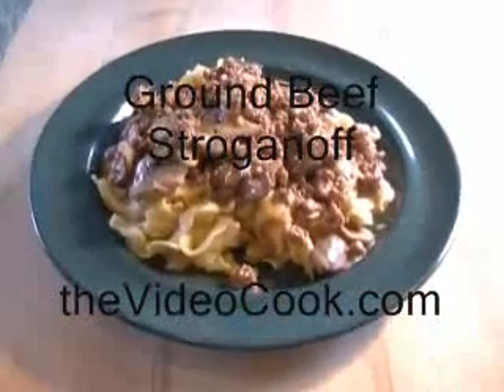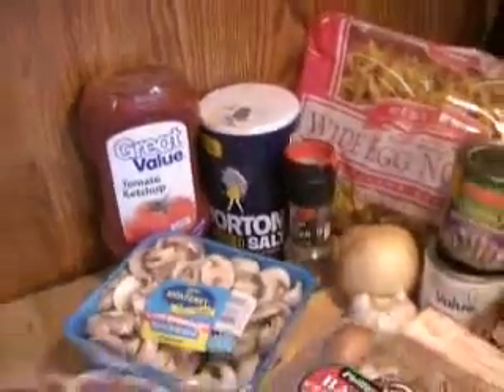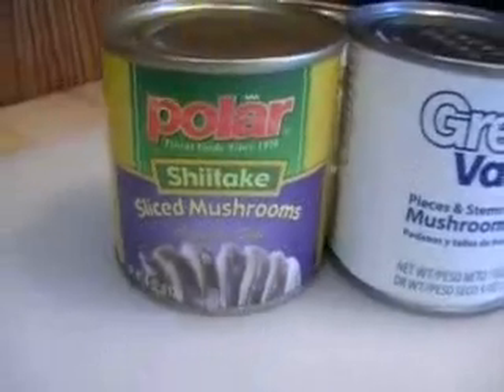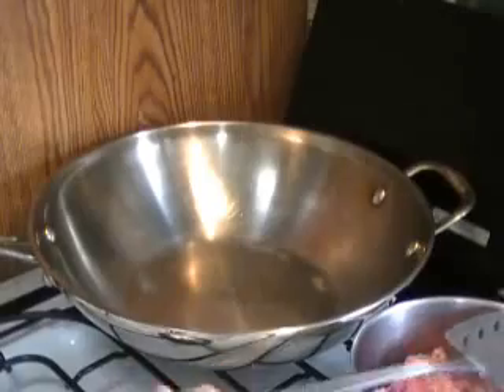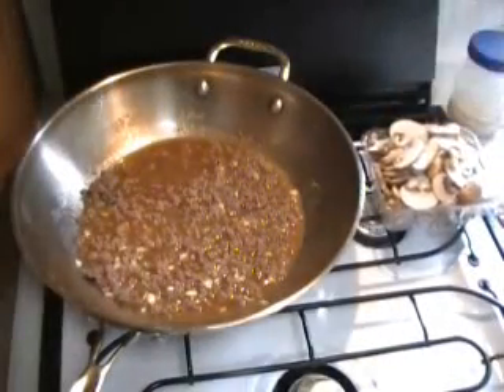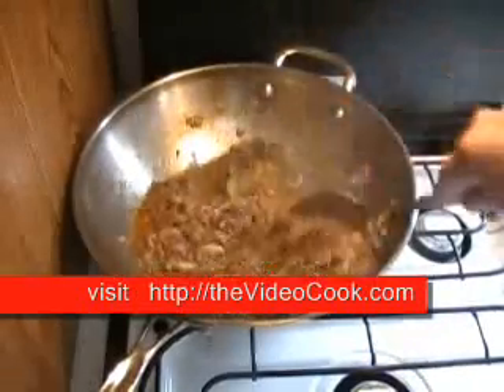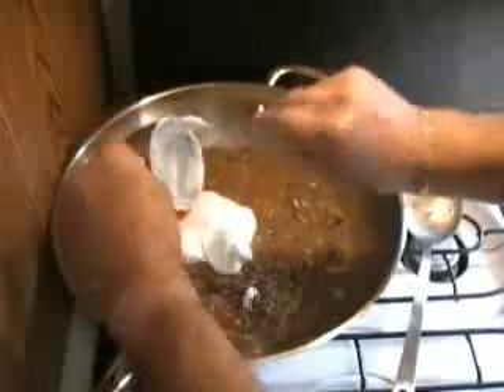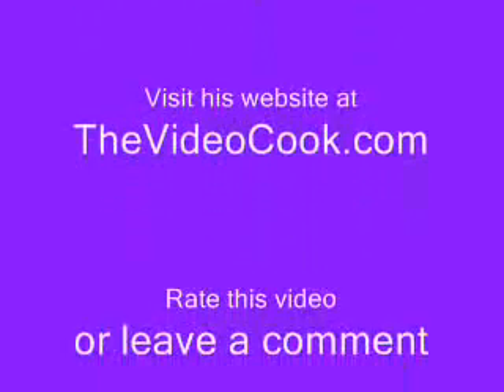How To Make Ground Beef Stroganoff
Chef Remy makes Ground Beef Stroganoff in this short video.  Almost exactly like Beef Stroganoff which uses small strips of steak, this recipe calls for ground chuck.  Mix up your mushrooms.  Instead of traditional white or button mushrooms, combine several fresh varieties such as baby portabella, shitake, or oyster mushrooms.
INGREDIENTS:  1 lb. ground chuck - 1 1/2 cups beef broth - 2 Tbs. ketchup - 1 tsp salt - 1 clove garlic, chopped - 3 cups mushrooms - 1/2 cup onion, chopped - 1/4 cup flour - 1 cup sour cream or plain yogurt - hot cooked noodles or rice.
METHOD:  In a 12-inch skillet, cook ground beef chuck stirring occasionally, until brown.  Reserve 1/3 cup of the broth.  Stir remaining broth, ketchup, salt and garlic into beef.  Heat to boiling then reduce heat.  Cover and simmer about 10 minutes or until beef is tender.  Stir in mudhrooms and onions.  Heat to boiling; reduce heat.  Cover and simmer about 5 minutes or until onion is tender.  In a tightly covered container, shake reserved 1/3 cup broth and flour until mixed.  Gradually stir into beef mixture.  Heat to boiling, stirring constantly.  Boil for one minute. Reduce to low.  Stir in sour cream; heat until hot.  Serve over noodles or rice.